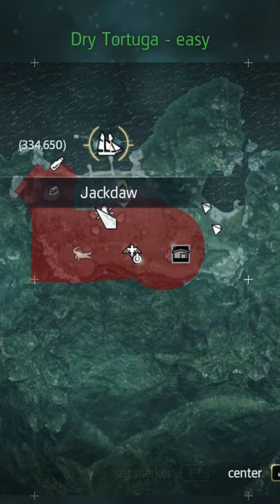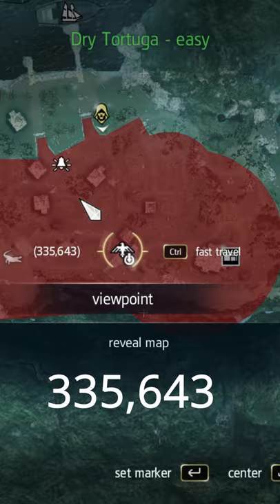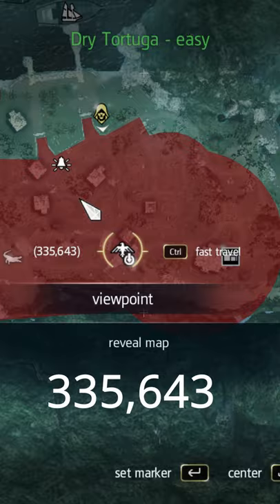How to Make Money QUICK in AC Black Flag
A short little money making method I discovered while playing Assassin's Creed Black Flag that really helped me out and allowed me to buy new weapons, outfits, and upgrades.